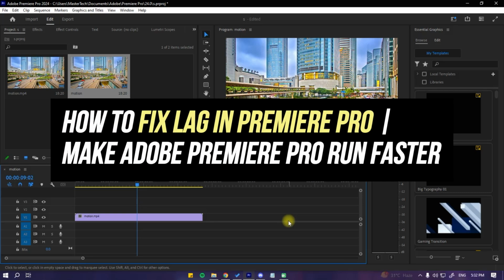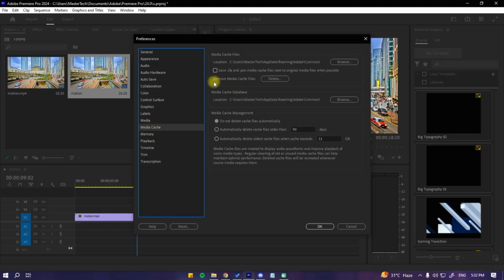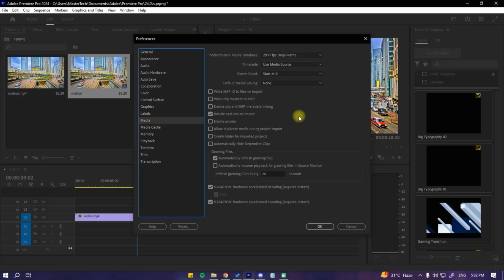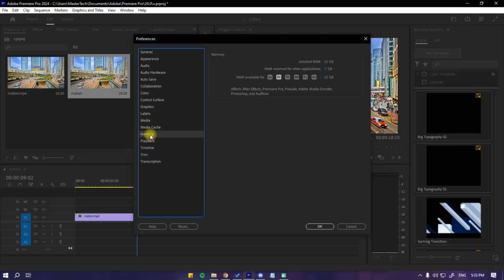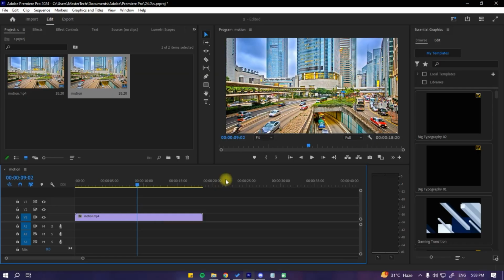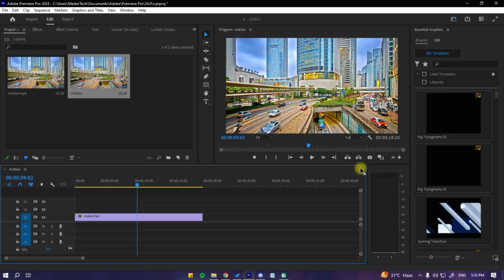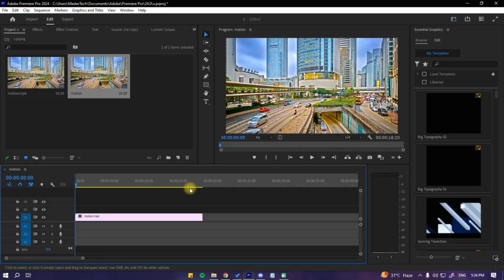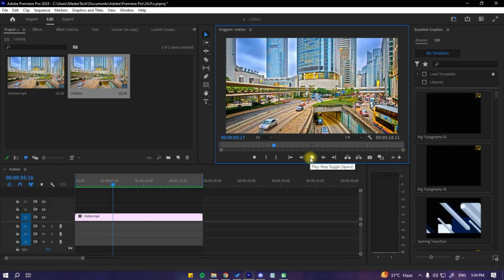How To Fix Lag in Premiere Pro | How To Make Adobe Premiere Pro Run Faster | Full Tutorial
Learn how to fix lag in Adobe Premiere Pro and make it run faster with this full step-by-step tutorial. Discover how to optimize playback, adjust GPU acceleration, clear cache, and improve performance for smooth video editing. Perfect for content creators, editors, and filmmakers who want to boost Premiere Pro speed, fix lagging timelines, and enhance workflow efficiency.